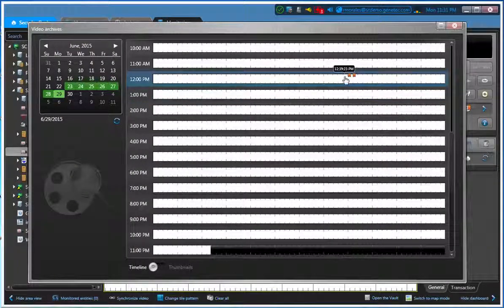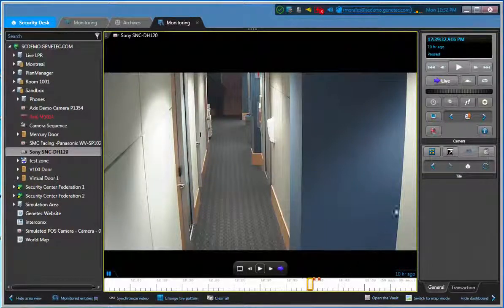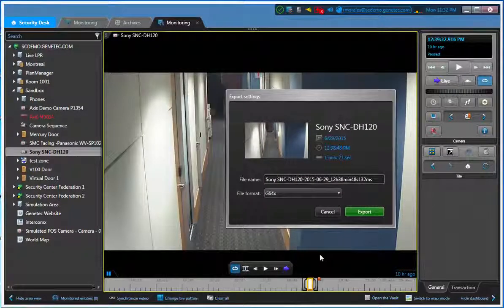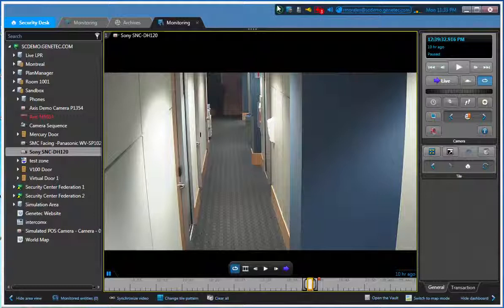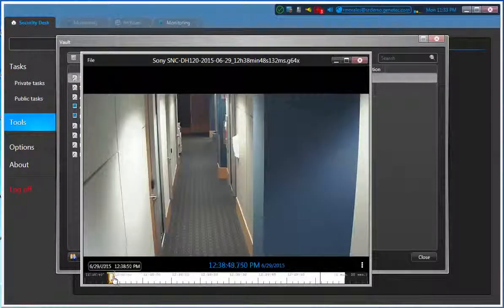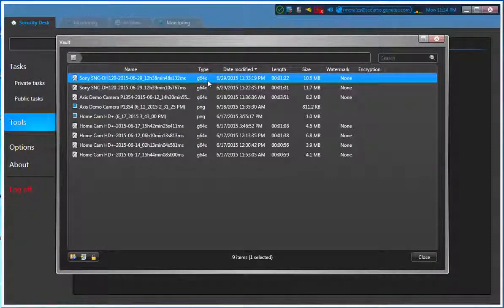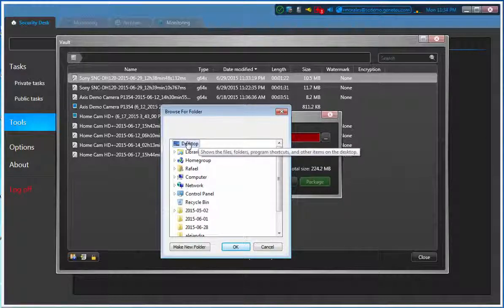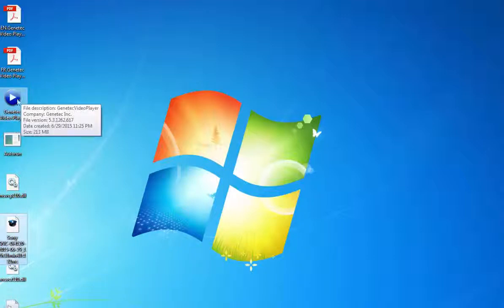Genetec - Export Video after search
Export Video after search